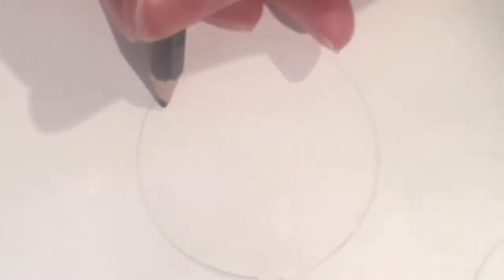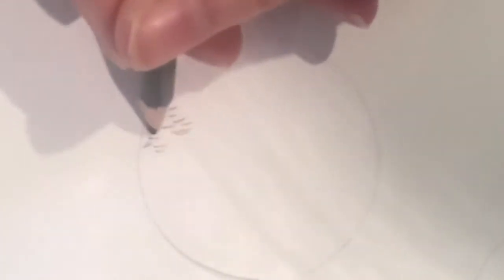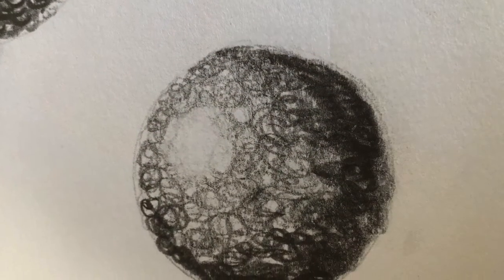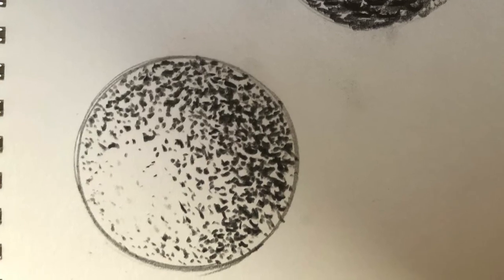Using Mark-making in your drawings to create value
This video is designed to help you to use a range of mark-making to create value in your drawings. In this video I show you how you can draw spheres.